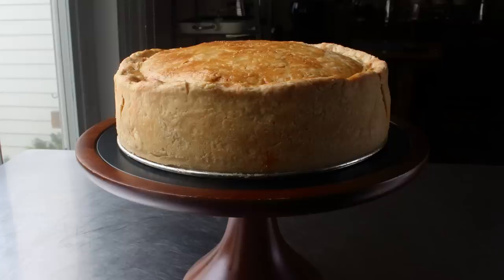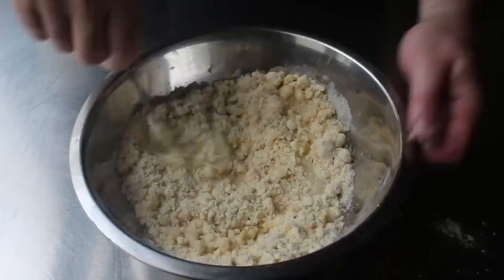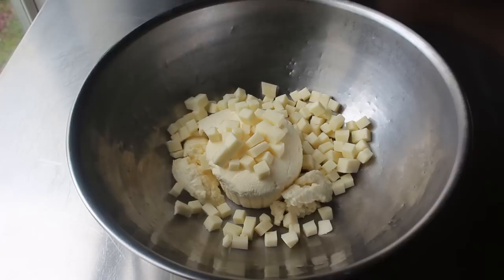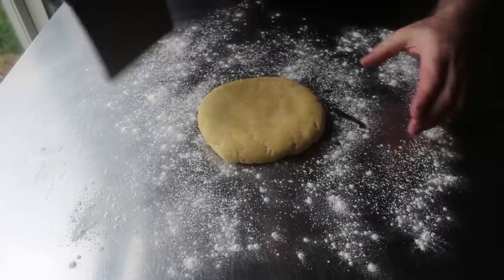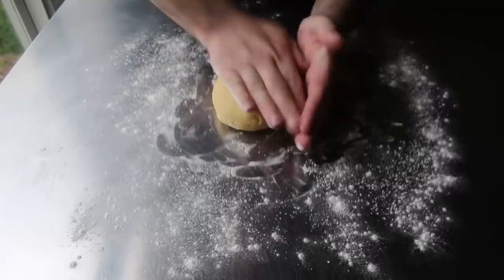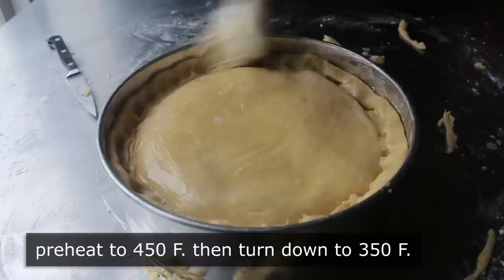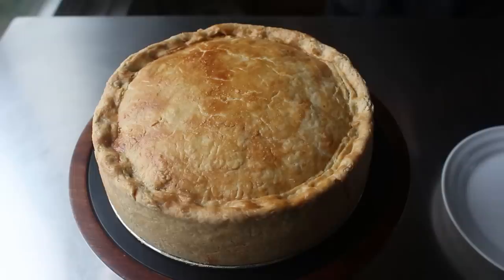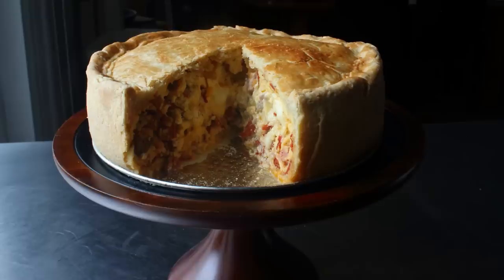Pizza Rustica - Easter Meat & Cheese Pie - Food Wishes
This traditional Italian Easter recipe may not be anything like the pizza you’re used to, or even remotely close, but don’t let that stop you from enjoying one of the most amazing combinations of meat and cheese ever to stuff a pastry. As long as you can find a pan that works, this is surprising easy to make, and you can tweak the fillings to whatever you like on your pizza. Sorry, I meant “in” your pizza.

To become a Member of Food Wishes, and read Chef John’s in-depth article about this Pizza Rustica recipe, follow this link: